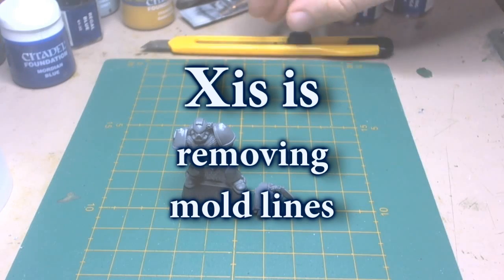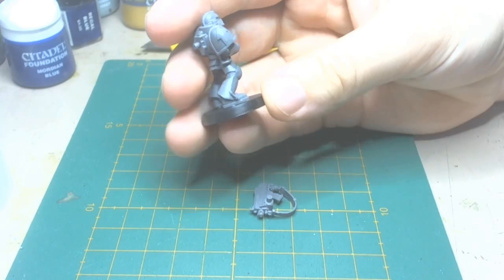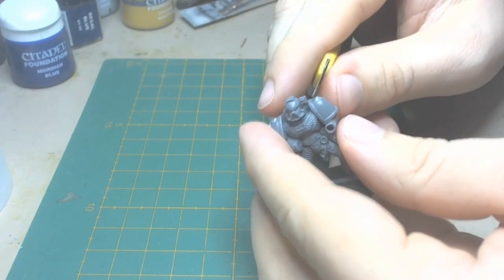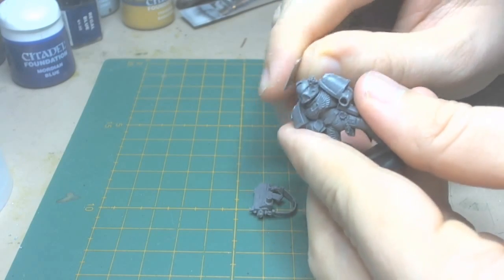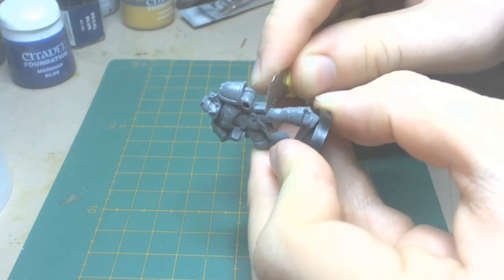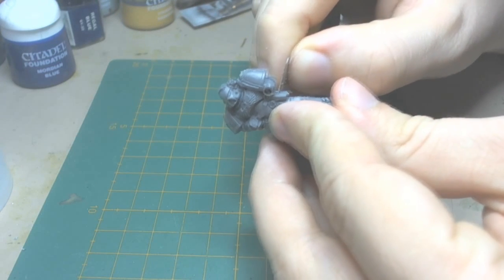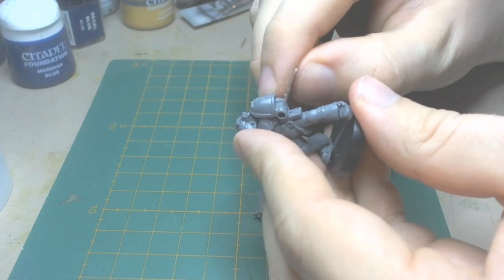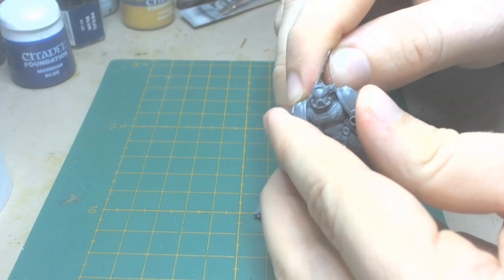Xis is removing mold lines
Xis is a tutorial on removing mold lines from a space marine.

Just a simple video showing how to quickly remove pesky mold lines from your models.

Music
Space Marine OST
Titus' theme
The Blood Ravens
Copyright THQ and Relic entertainment